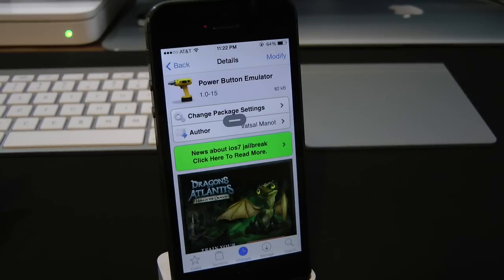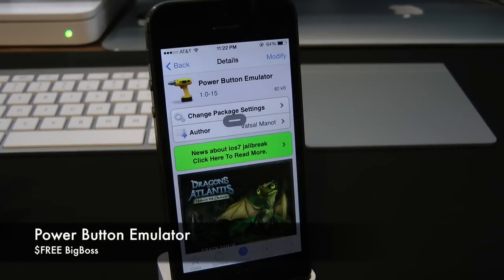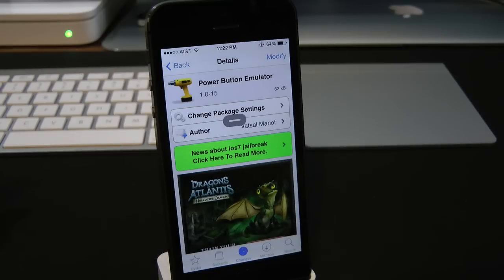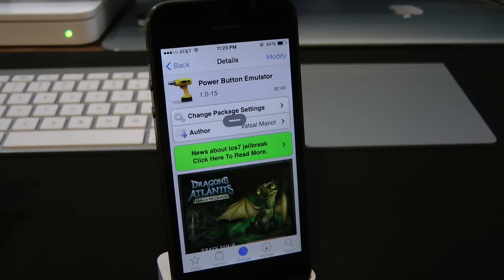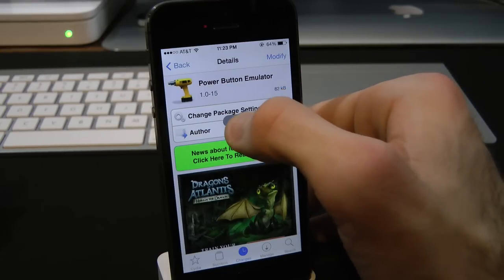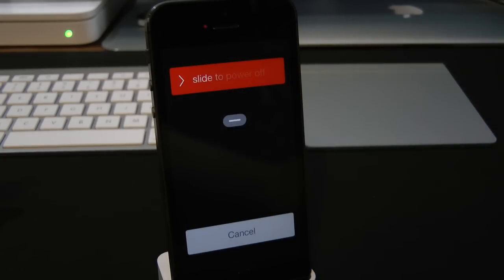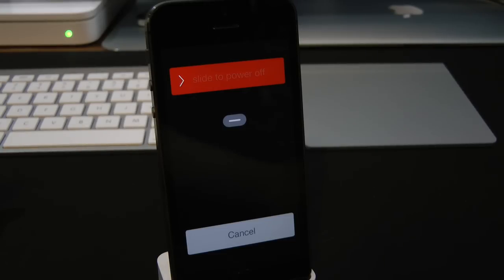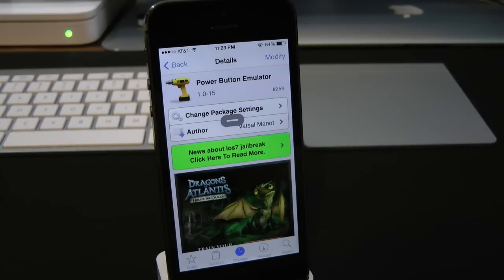iOS 7 Jailbreak Tweaks Power Button Emulator